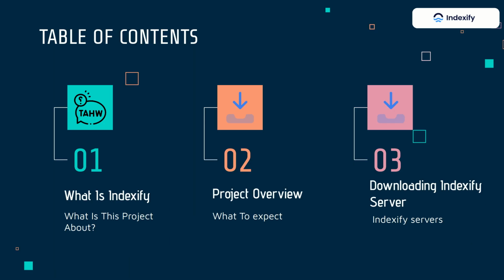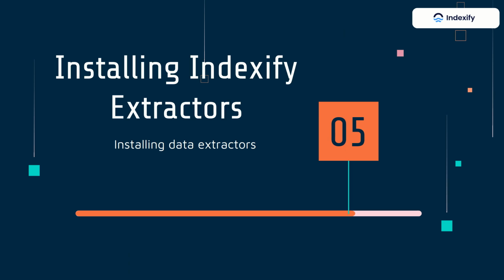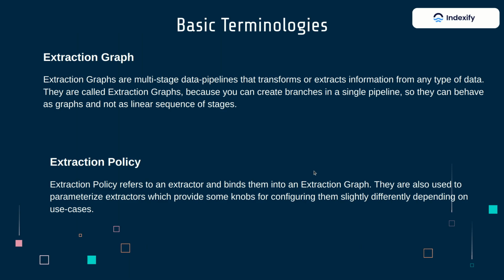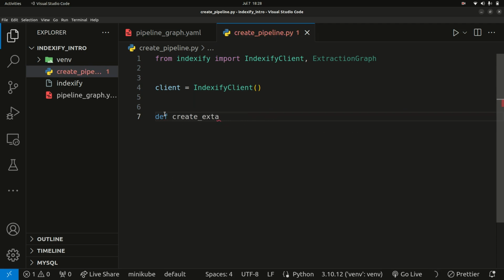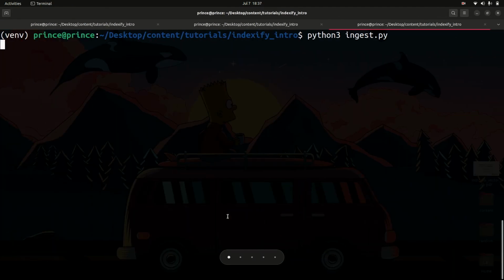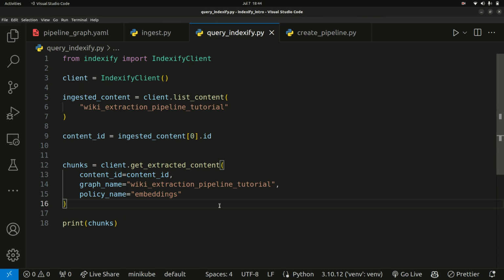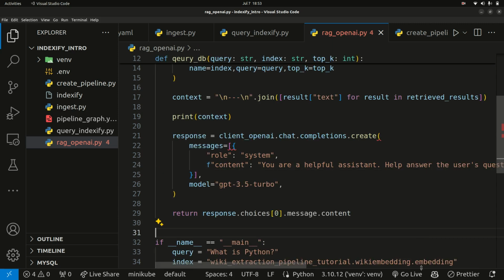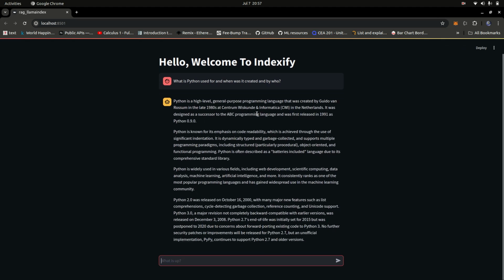Indexify A Data Framework For LLMs | Introduction To Indexify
Hello guys, welcome back to another exciting tutorial on data frameworks for Large Language Models (LLMs)! In this video, we'll explore how to build a data extraction pipeline using Indexify. We'll then use the extracted data to create a Retrieval-Augmented Generation (RAG) based application with OpenAI. To demonstrate the versatility of Indexify, we'll also build a Streamlit RAG application using Llama-index and Mistral, showcasing how Indexify can seamlessly integrate with your existing LLM and LLM orchestration stack like Llama-index and LangChain. Let's dive in!

Medium article:

Project Overview:

Data Ingestion Pipeline:
- Load articles from Wikipedia
- Structured extraction and chunking of documents
- Extract embeddings using Sentence Transformers
- Store embeddings in Vector DB (LanceDB)
- Perform Named Entity Recognition with an LLM
- Build a RAG application on top of the extracted data
- Interact with the visual UI of the extraction pipeline

What Is Indexify?
Indexify is an open-source data framework featuring a real-time extraction engine and ready-made extraction adapters. It provides reliable out-of-the-box extraction for all types of unstructured data, including documents, presentations, videos, and audio.